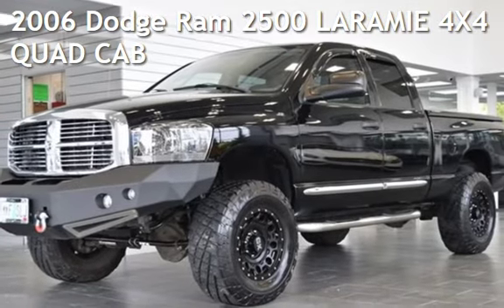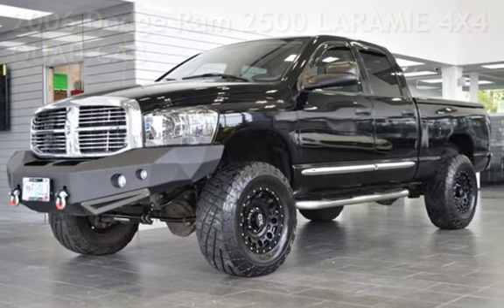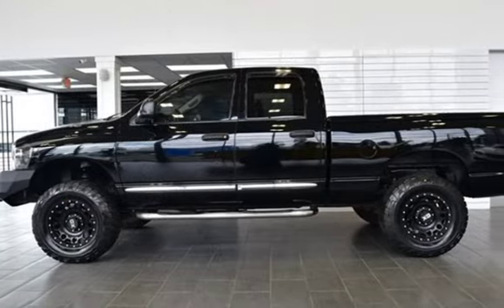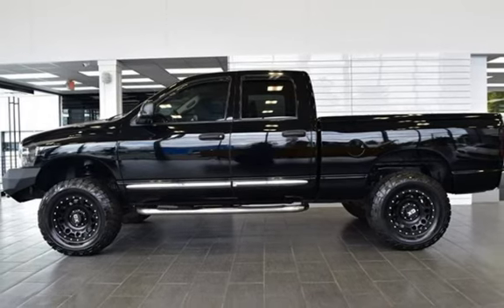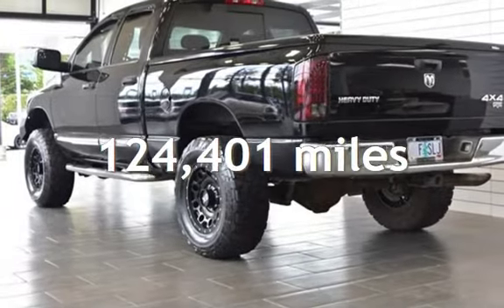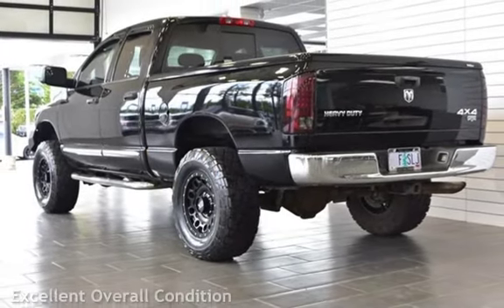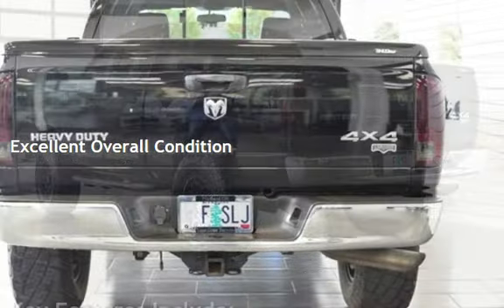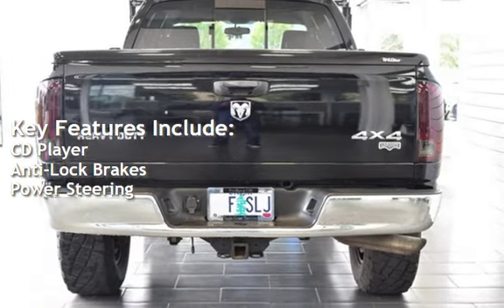2006 Dodge Ram 2500 LARAMIE 4X4 QUAD CAB for sale in PORTLAND, OR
WE ACCEPT ALL TRADES, PAID FOR OR NOT AND WE PAY TOP DOLLAR FOR TRADES !!!

GORGEOUS AMERICAN TRUCK! 5.9L CUMMINS EXCELLENT CONDITION CLEAN TITLE AND CLEAN CARFAX!
2006 DODGE RAM 2500 LARAMIE QUAD CAB 4X4 5.9L CUMMINS DIESEL WITH ONLY 24K MILES! THIS TRUCK SPENT MOST ITS LIFE IN CALIFORNIA THEN THE LAST OWNER HERE IN OREGON SO THERE IS ZERO RUST ON THIS TRUCK! THIS IS A LOADED LARAMIE WITH HEATED LEATHER SEATS, LEVEL LIFT, BIGGER CUSTOM XD SERIES WHEELS AND ALL TERRAIN TIRES, CUSTOM FRONT WINCH BUMPER WITH CISTOM LIGHTS AND FACTORY FOG LIGHTS, WINDOW VISORS, WOOD TRIM INTERIOR, ALL STANDARD POWER OPTIONS, PREMIUM INFINITY SOUND, SNUG TOP HARD COVER, TOWING PACKAGE, BED LINER, RUNNING BOARDS, POWER REAR SLIDER, FOLDING REAR SEATS WITH CARGO RACK BELOW, TINTED WINDOWS, SUPER CLEAN LOW MILEAGE 5.9L CUMMINS! DON'T MISS THIS ONE!

MORE DETAILED PHOTOS & ADDITIONAL INVENTORY!
"BY APPOINTMENT ONLY"
WE'RE A SMALL FAMILY OWNED AND OPPERATED DEALERSHIP
PLEASE CALL AHEAD OF TIME TO CHECK FOR AVAILABILITY
& TO SCHEDULE YOUR HASSLE FREE DEMONSTRATION!
THANK YOU FOR YOUR UNDERSTANDING
C.U.D.L. (CREDIT UNION DIRECT LENDING)
& BANK FINANCING AVAILABLE ON APPROVED CREDIT (OAC)